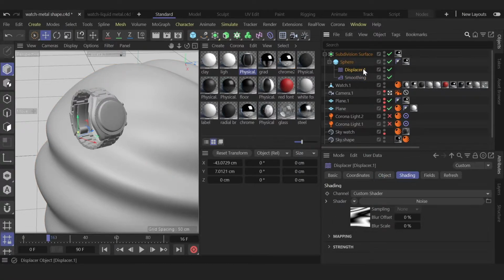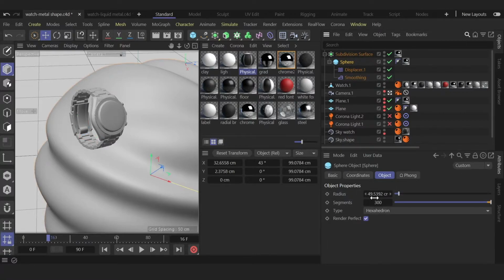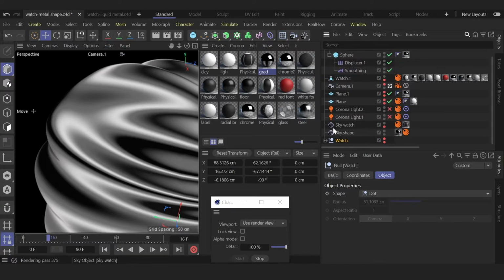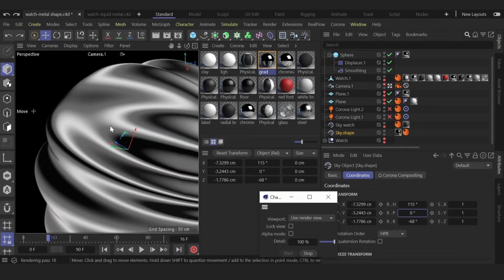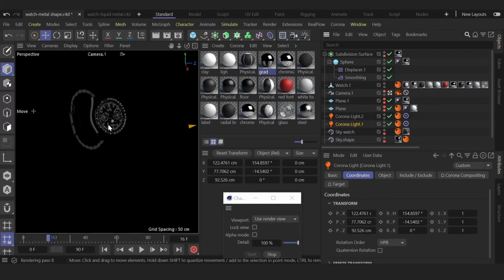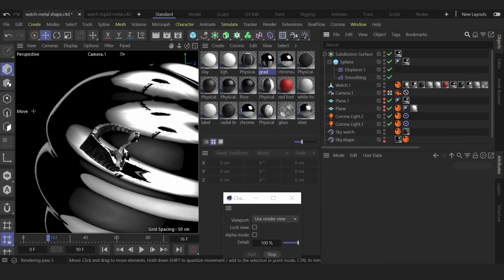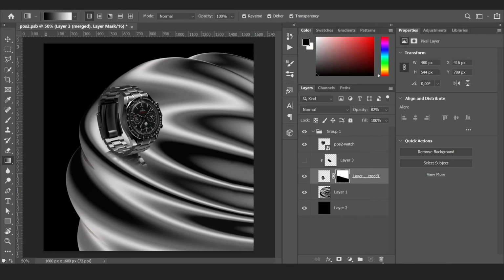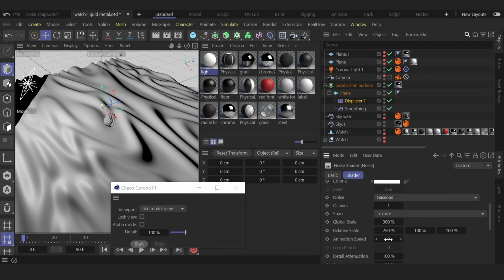Liquid metal in Cinema 4D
This tutorial is about how to create an abstract melt metal shape in Cinema 4D with deformer for 3D product rendering - wrist watches. I explain how I created this rendering including compositing of all layers.

0:00 Final result
0:16 Sphere displacement
2:20 Sphere reflections
3:44 Watches lighting
4:48 Ground reflection
5:56 Photoshop compositing
6:58 Another image